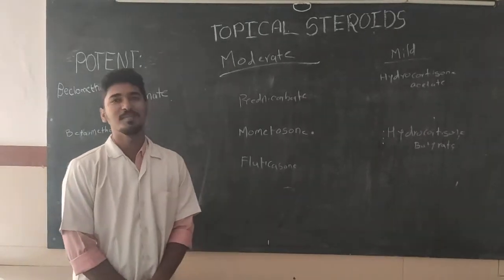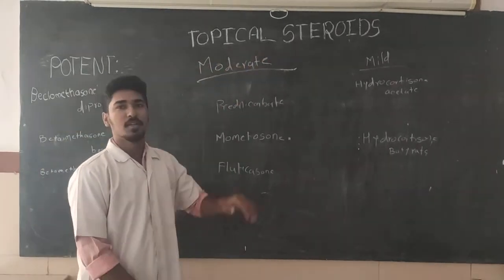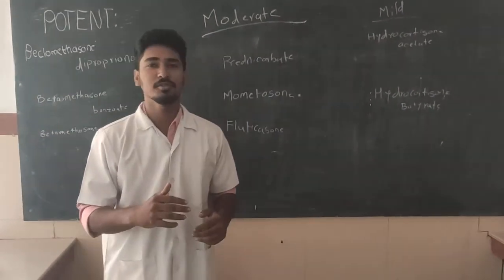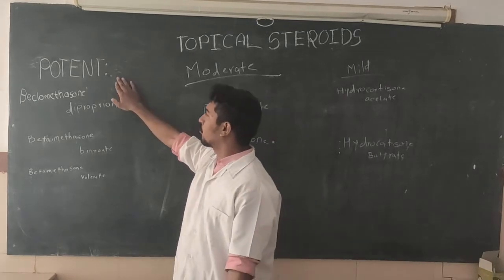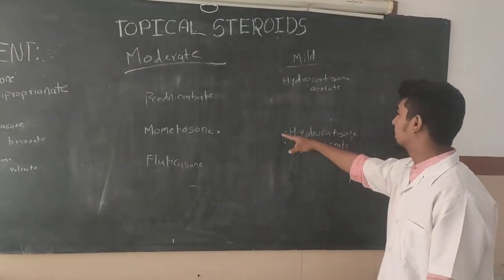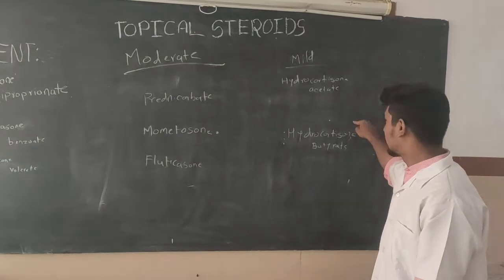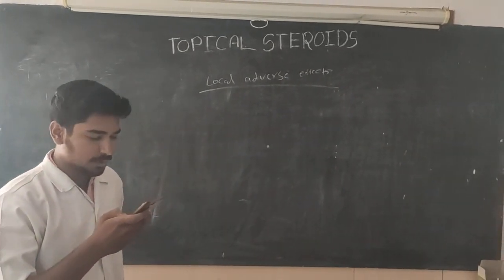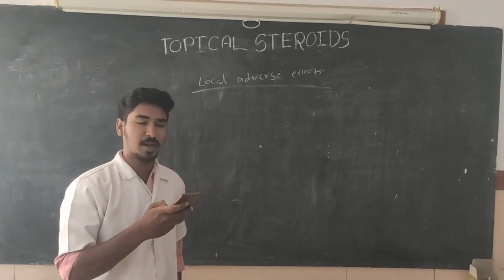137. Topical Steroids (PH-1.38)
This is an initiative taken by the department of Pharmacology at Dr. Ulhas Patil medical College and Hospital Jalgaon as a part of Attitude, Ethics and Communication (AETCOM).

Special mentions: INVICTUS (MBBS Batch 2019)

Video Credits: Pratik Shukla